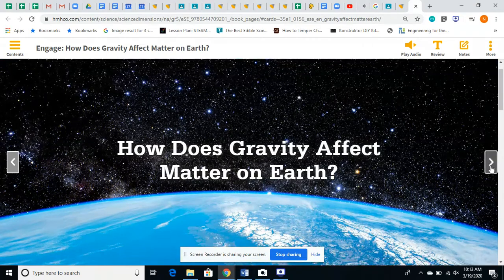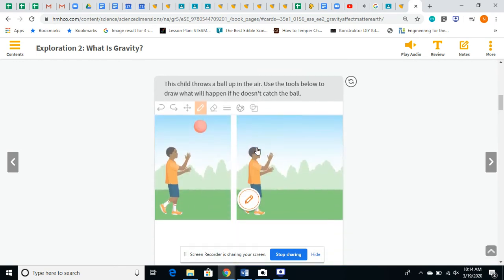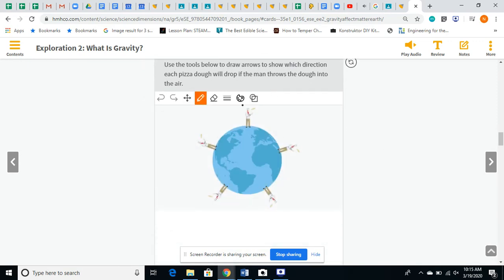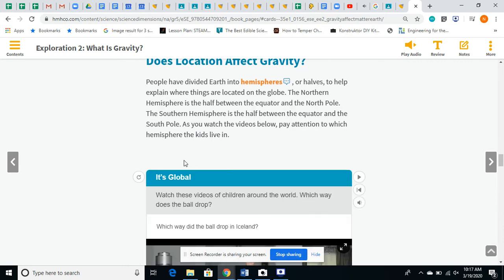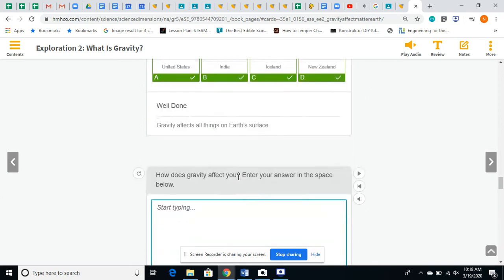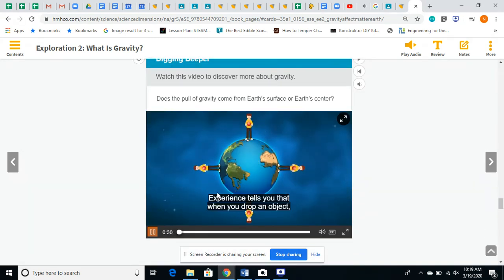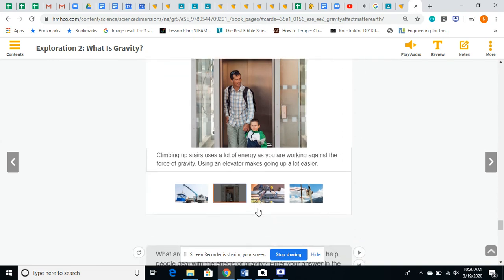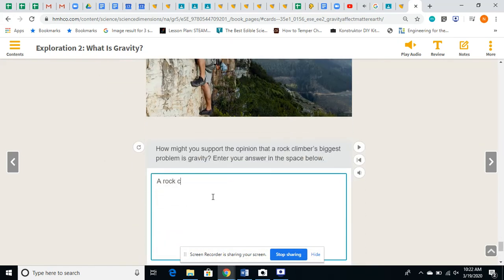[5th/6th]Answers and Review! Exploration 2 - How does Gravity Affect Matter on Earth.